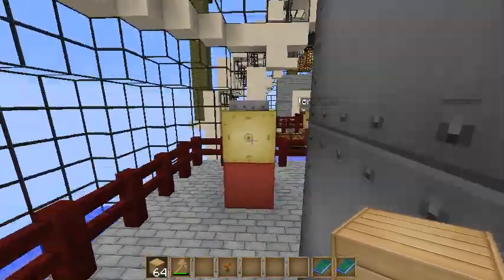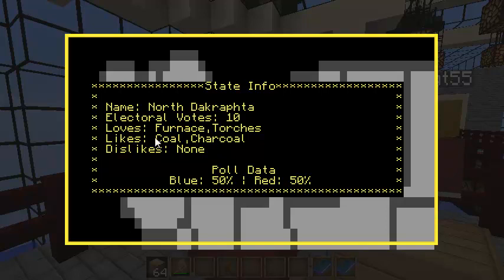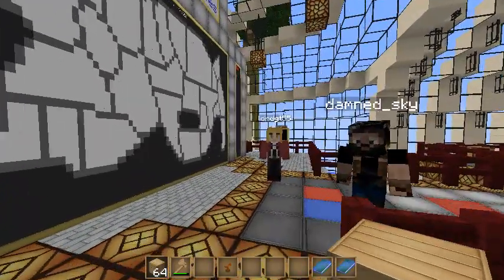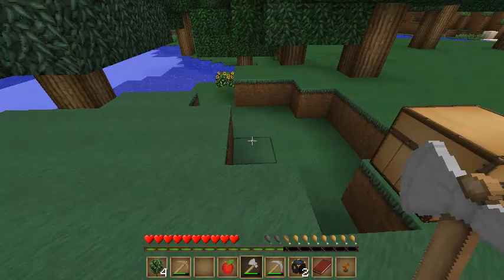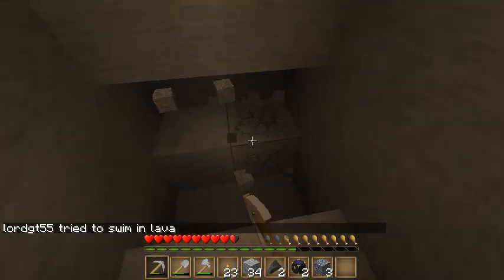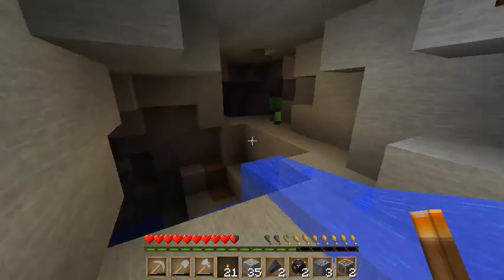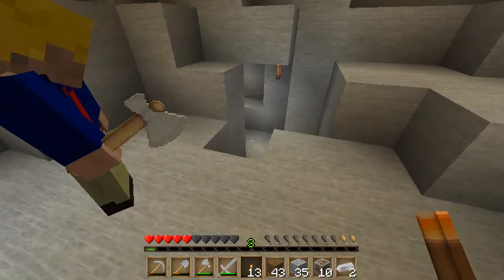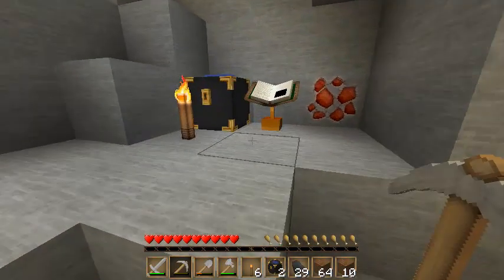Minecraft Red States vs Blue States (USA vs Europe) Part 1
Our first play test worked great so I invited a few more people to play.  Check out the 2vs2 action where Ben and I representing the USA go against Cruor and Damnedsky, representing Europe.

Cruor got up at around 4:30 a.m, sky at 6:30, and Ben took a long break at work.  Huge dedication and I'm very grateful for their help testing.

About Red States vs Blue States:
Battle your friends to win the votes from the citizens of the United States of Minecraft.  View polling results real-time via ComputerCraft monitors.  Travel the Campaign Trail using Mystcraft Linking Books.  Who will win?  You decide!

Texture Pack : Soartex Fanver